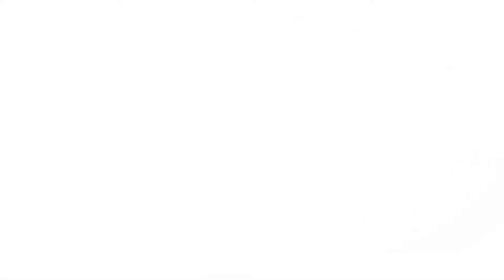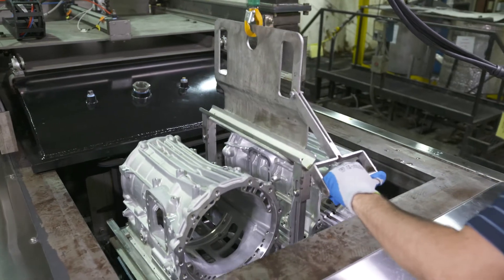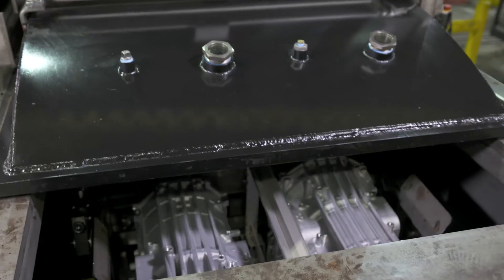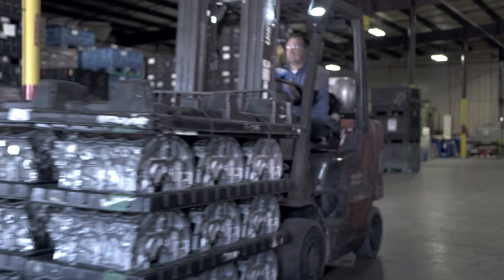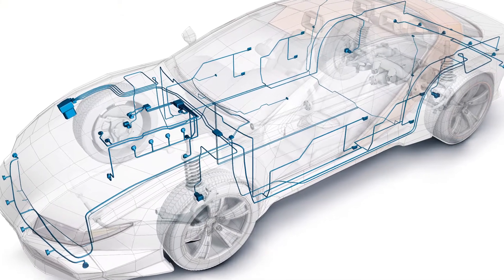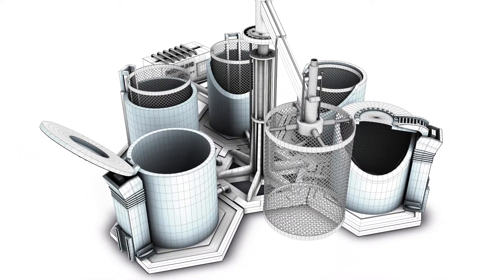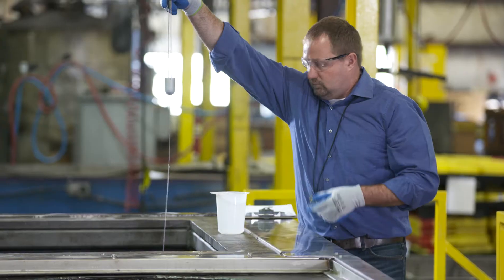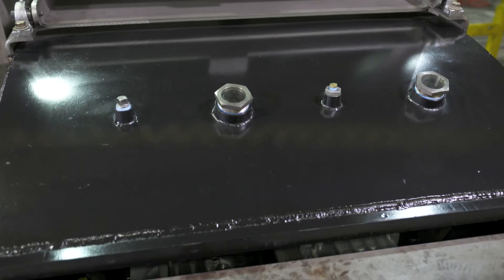Preventing Porosity from Thinner Castings